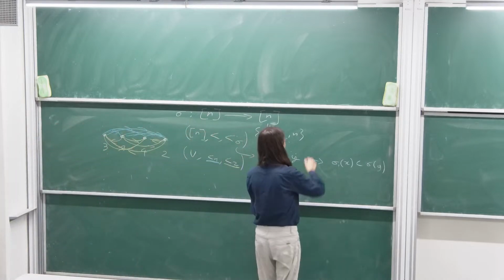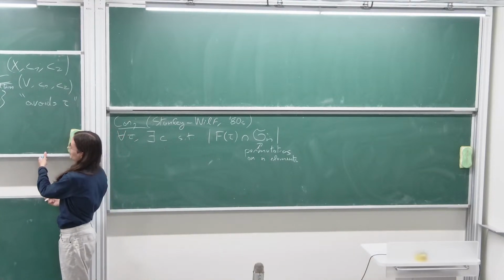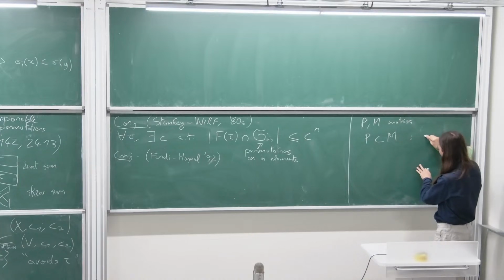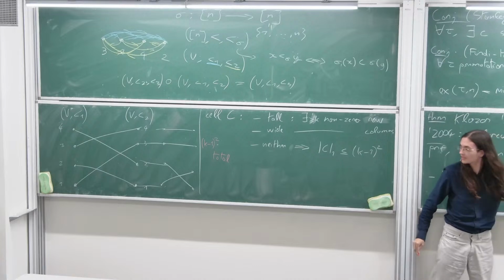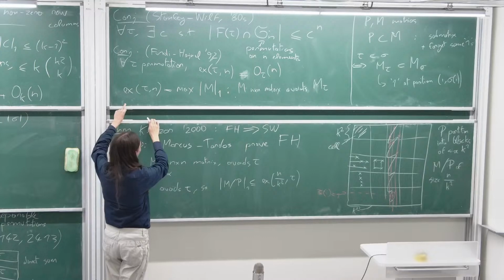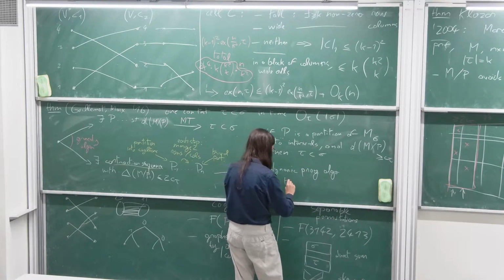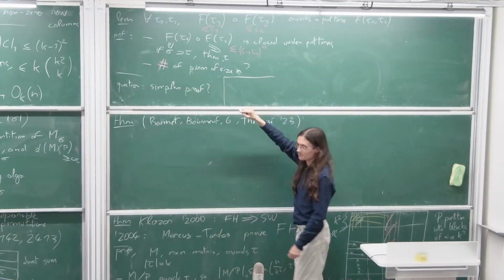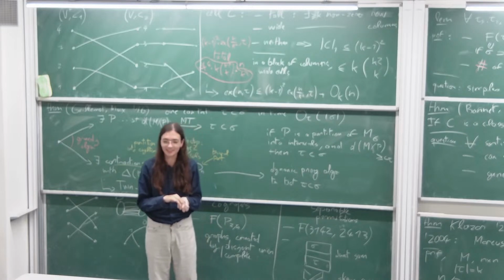2024.10.22, Colin Geniet, Permutations, patterns, and twin-width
Colin Geniet, Permutations, patterns, and twin-width
October 22 Tuesday @ 4:30 PM - 5:30 PM KST

Colin Geniet
IBS Discrete Mathematics Group

This talk will first introduce combinatorics on permutations and patterns, presenting the basic notions and some fundamental results: the Marcus-Tardos theorem which bounds the density of matrices avoiding a given pattern, and the Guillemot-Marx algorithm for pattern detection using the notion now known as twin-width.

I will then present a decomposition result: permutations avoiding a pattern factor into bounded products of separable permutations. This can be rephrased in terms of twin-width: permutation with bounded twin-width are build from a bounded product of permutations of twin-width 0. Comparable results on graph encodings follow from this factorisation.

This is joint work with Édouard Bonnet, Romain Bourneuf, and Stéphan Thomassé.